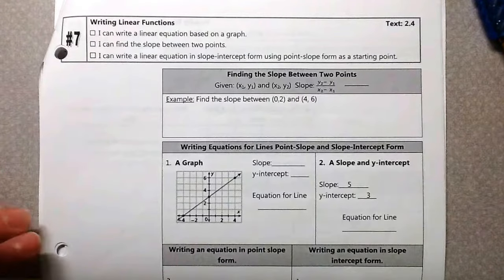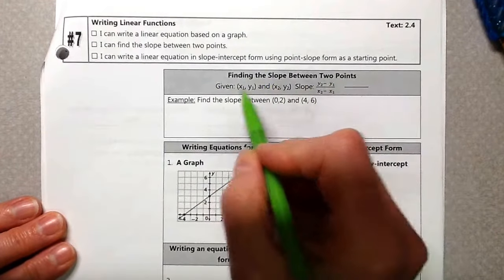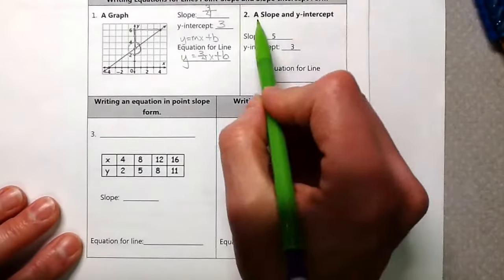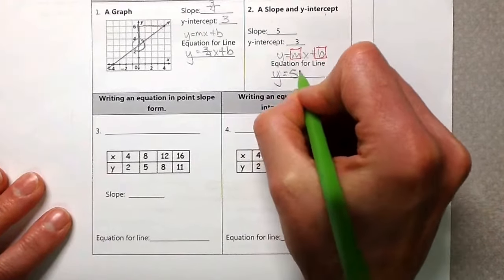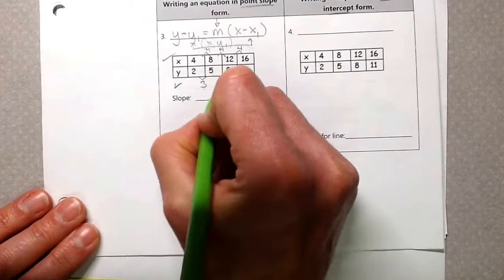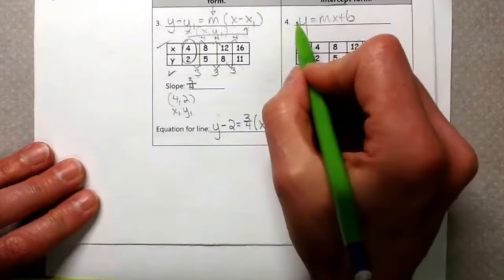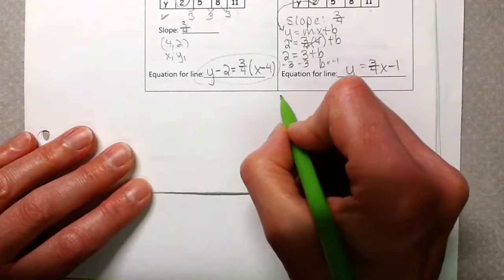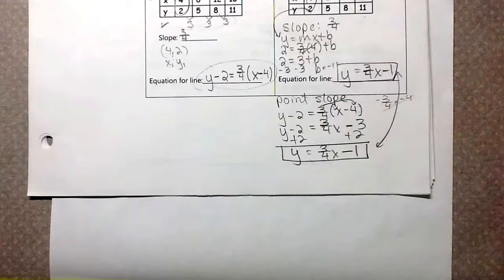A2A section Section 2-4A